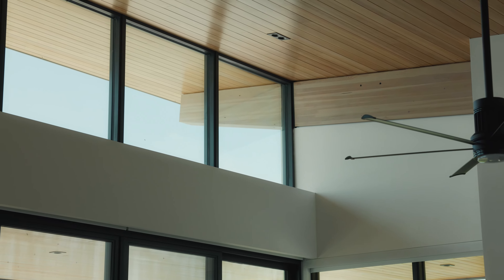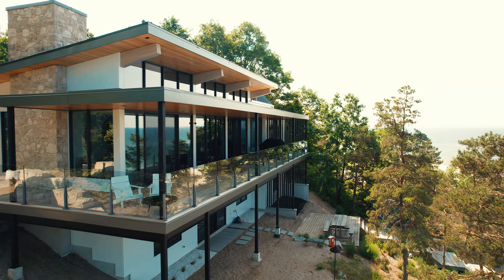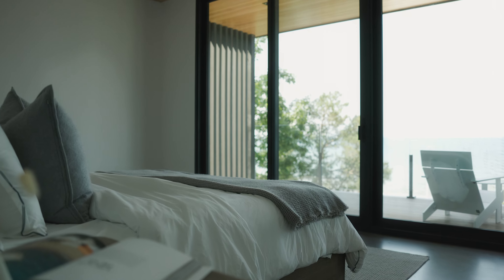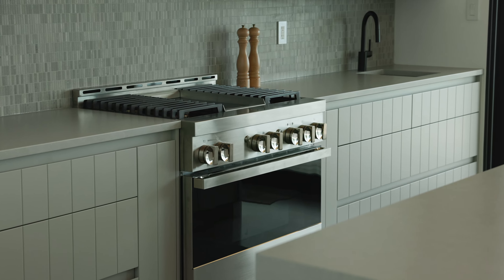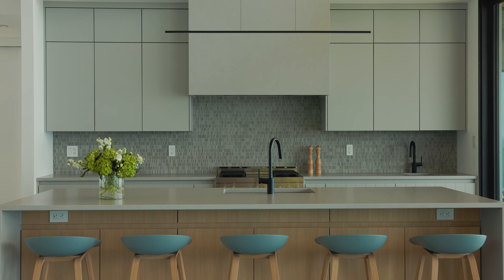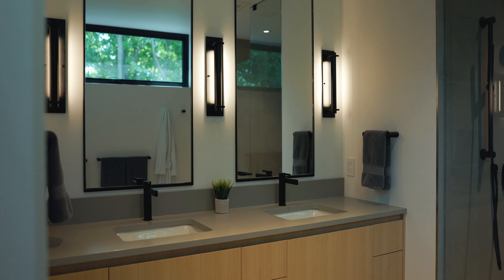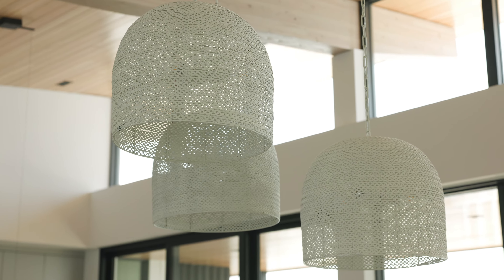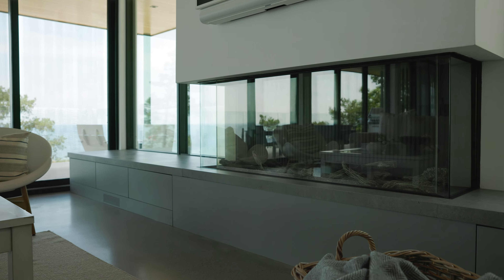Behind the Design: Inside a Modern Coastal Home on Georgian Bay - Interior Design Reveal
We're Madison Taylor Design. We specialize in high-end integrated residential and commercial design. We are bringing you behind the scenes of this custom residence nestled along the shores of Georgian Bay. Lead Interior Designer, Kim reveals the completed interior of this modern coastal design.